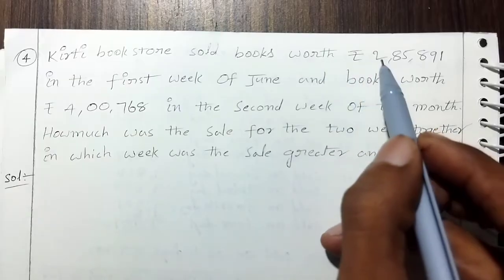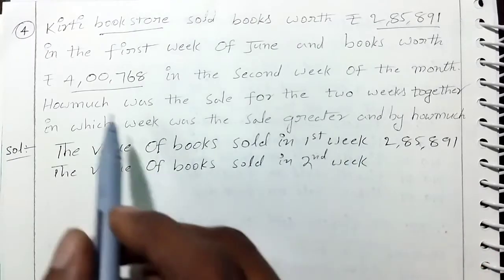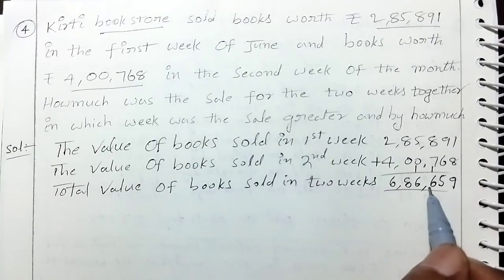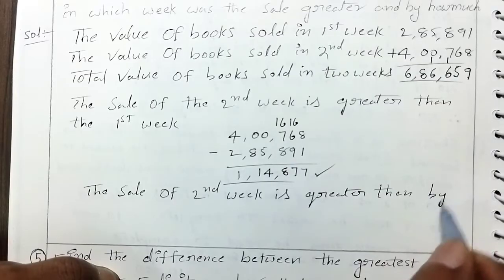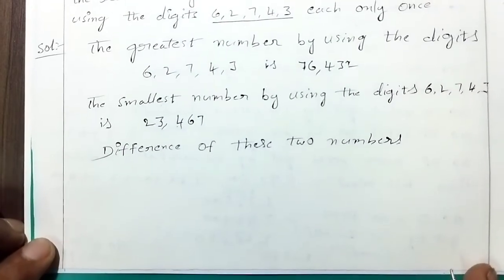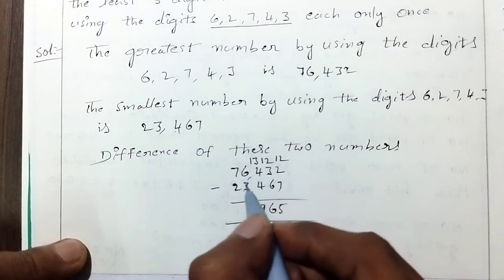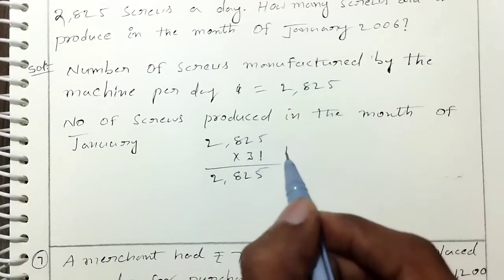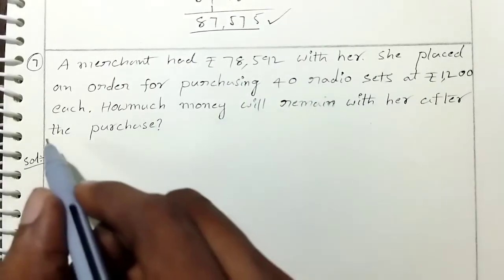AP 6th Class Maths New Textbook (2023) 1.Knowing Our Numbers || Exercise - 1.2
*** Wel Come to AP Maths Class ***

This is AP Govt 6th class Maths New Textbook (2023)

Exercise 1.2